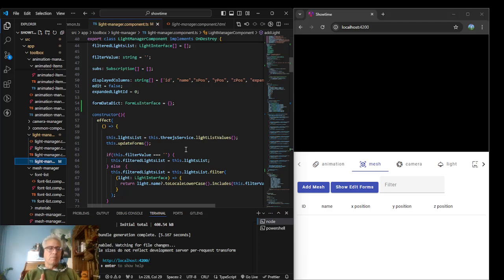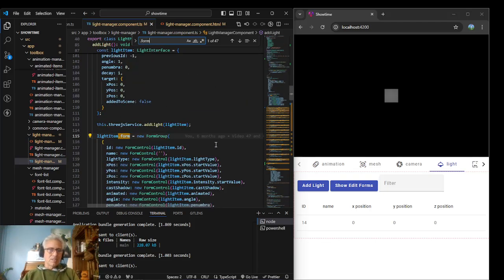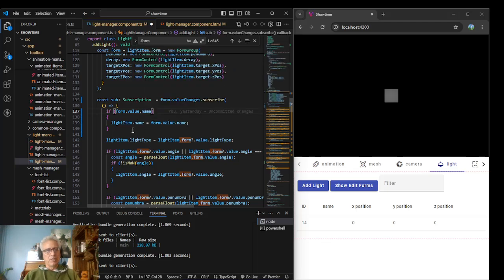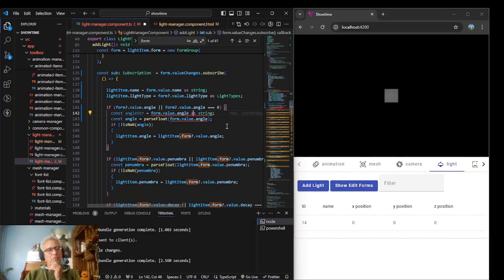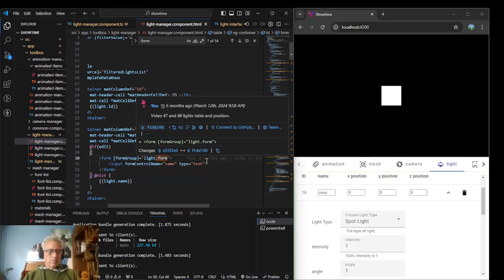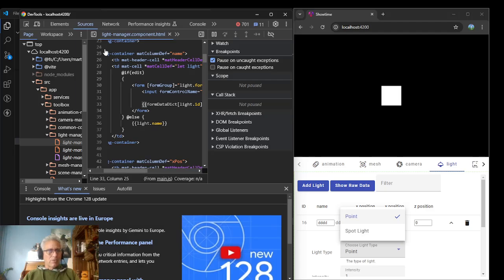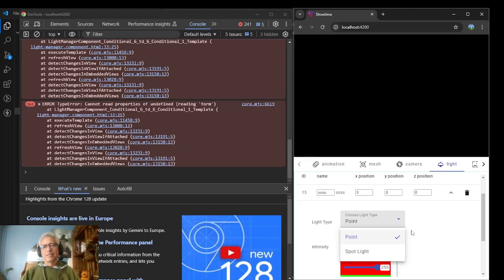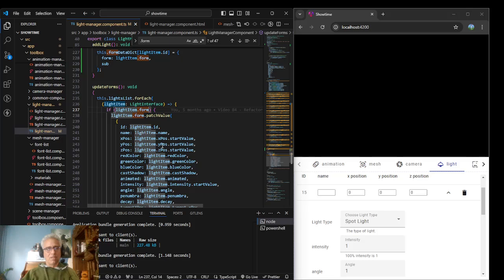Angular/ThreeJS - Video 218 light form 02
In this video I realize that using the threeJS ID as the key for my form/subscription dictionary won't work... uggggg